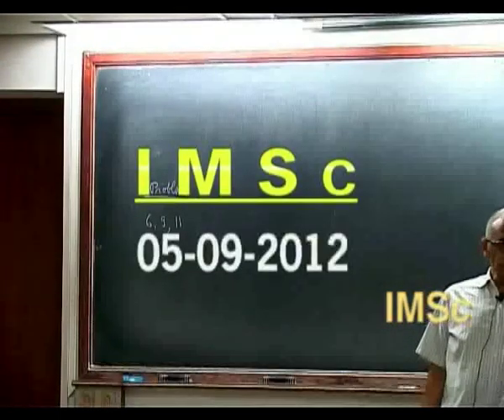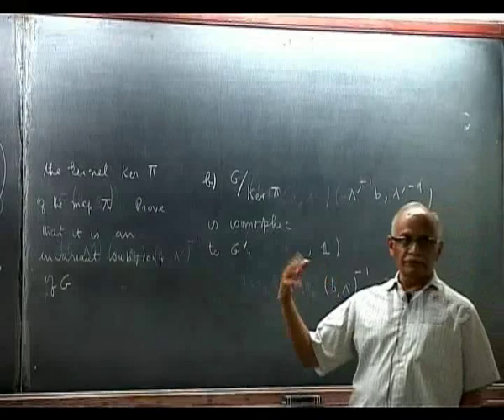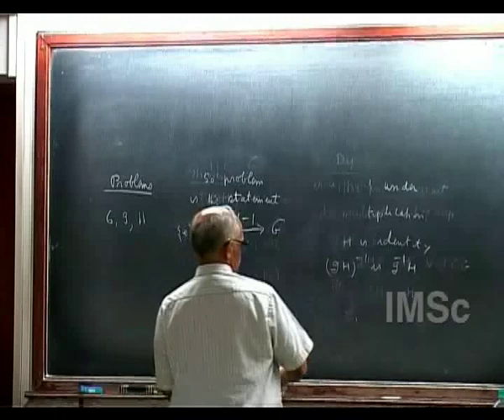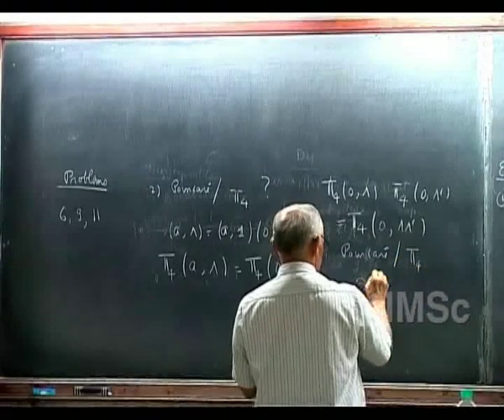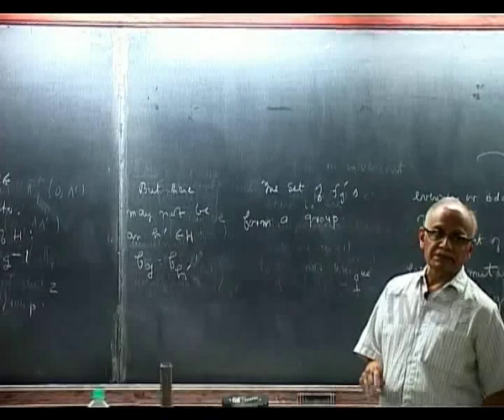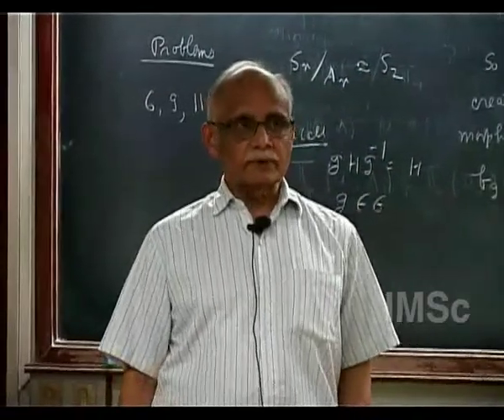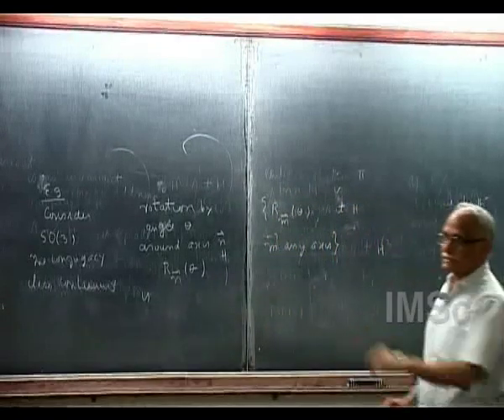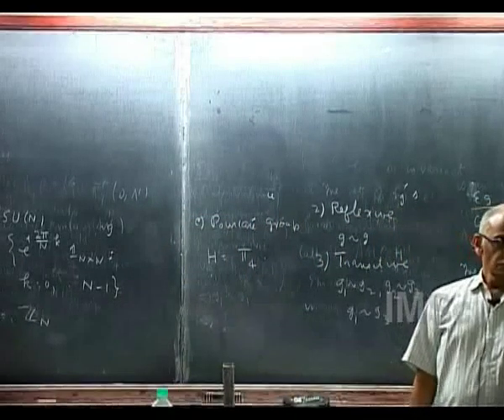APB 5th September 2012